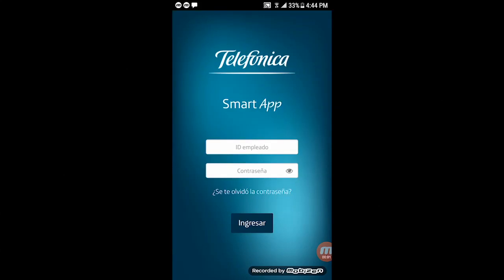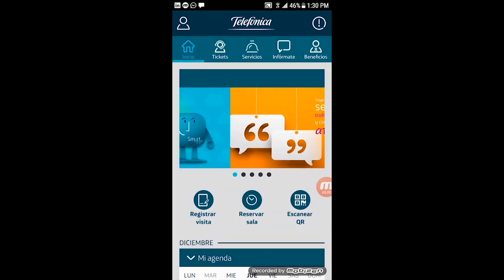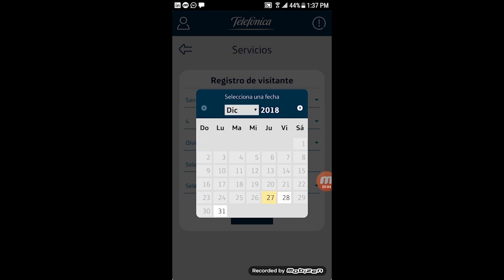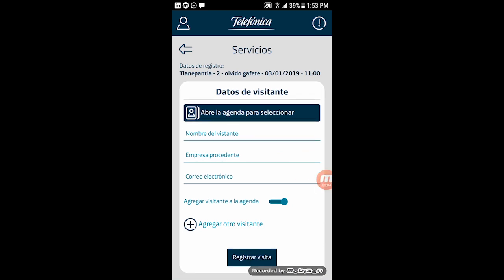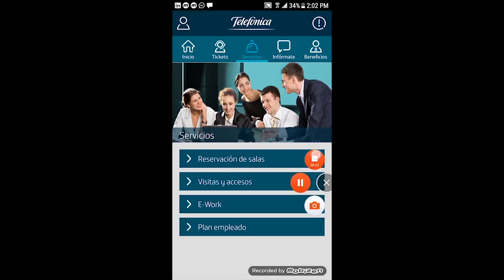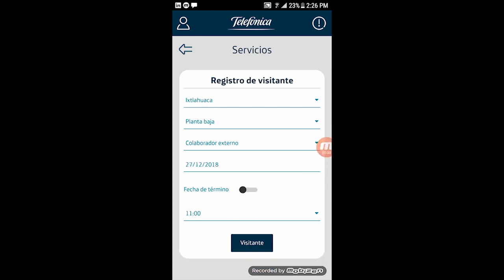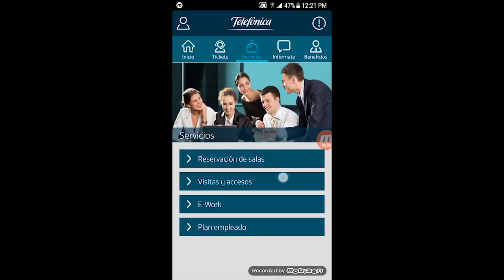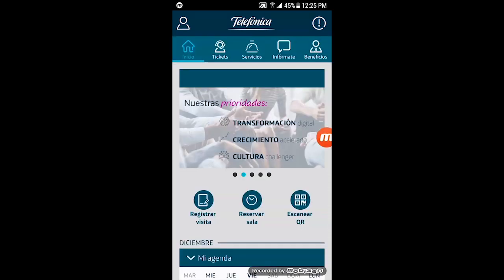How to use miniMAX visitor management | mobile app